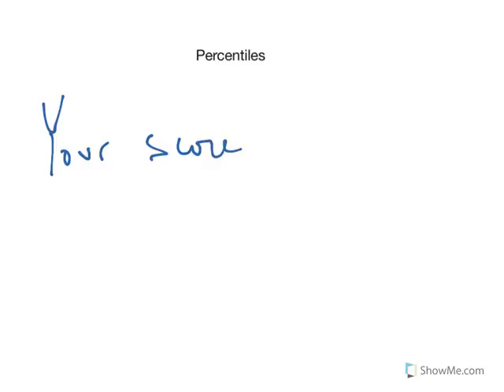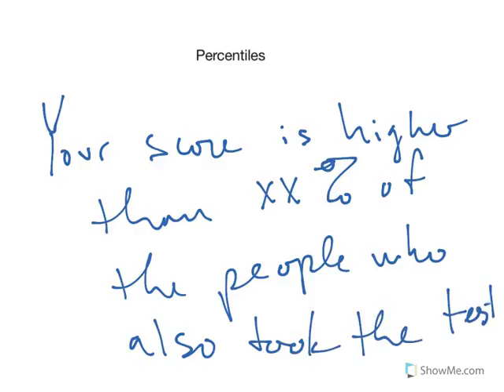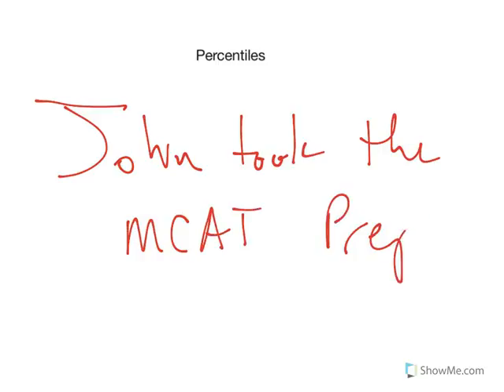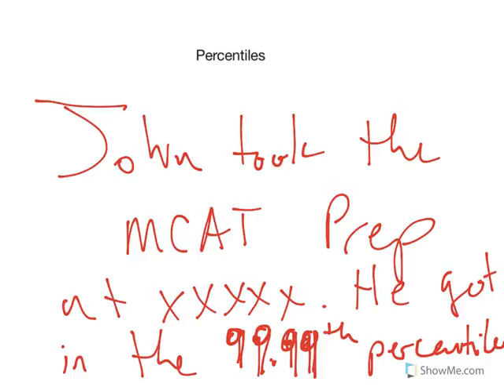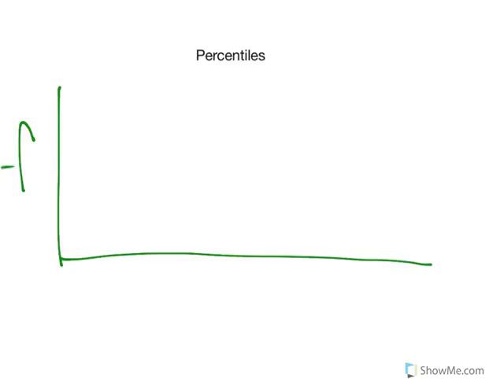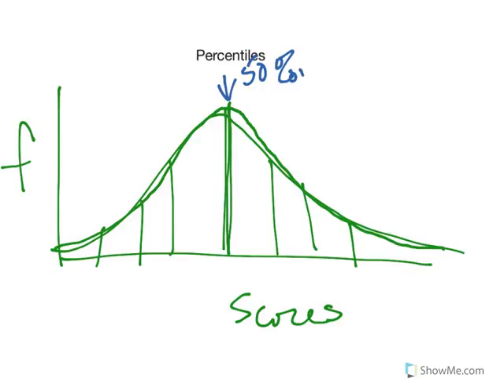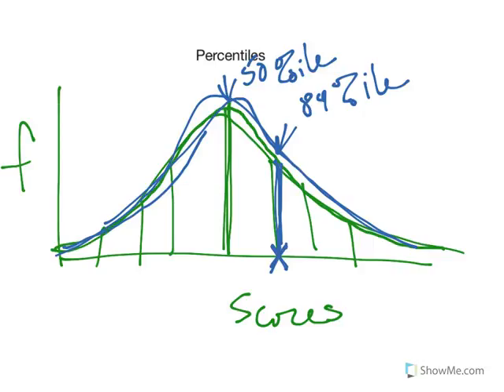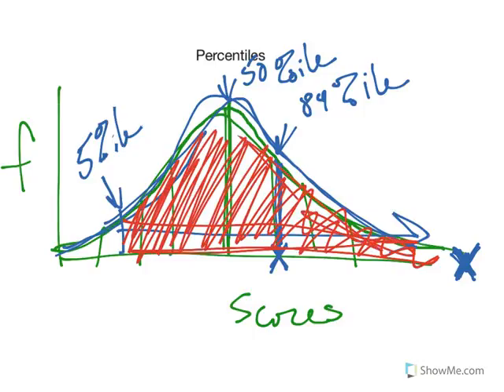Psychology Statistics Part 12: Percentiles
Explaining what a percentile means and when it is used.